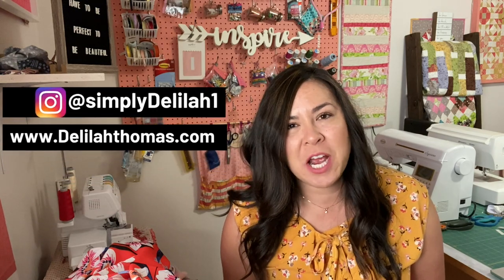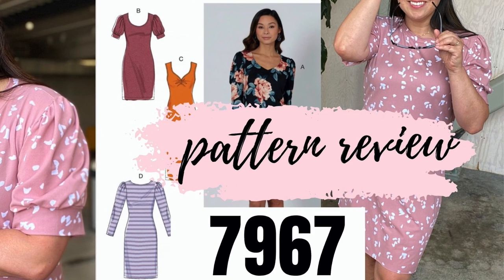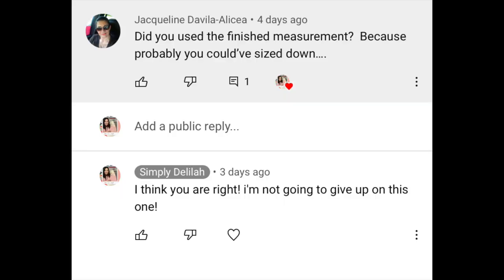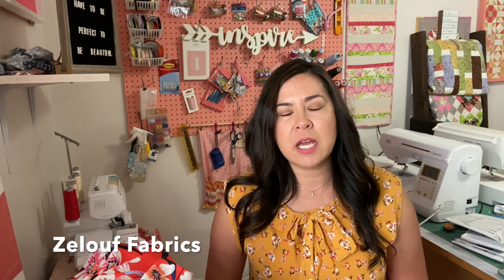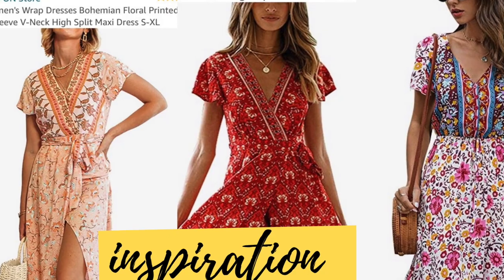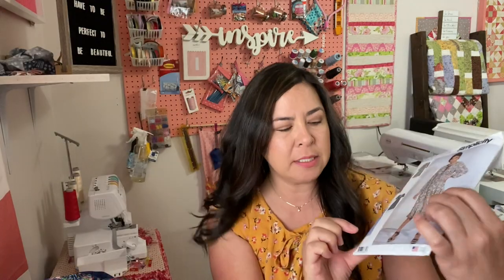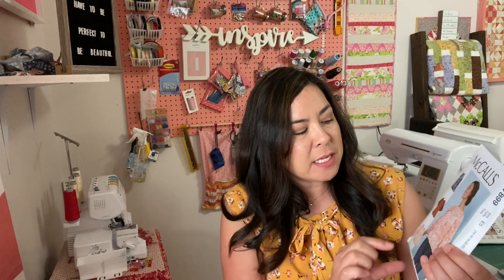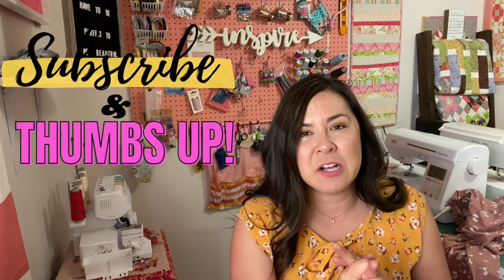FRIDAYSEWS, ALL THINGS SEWING, NEW FABRIC, NEW PATTERNS~SEWING VLOG, FIND SOME SEWING INSPIRATION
This episode is fridaysews, its more of a sewing vlog because I will talk briefly on new fabrics i've purchased and mention some simplicity and mccalls sewing patterns.

I'm wearing Simplicity Pattern 8336
Other simplicity patterns to recommend is s9265 and s8872
Mccalls Pattern m7967 and m7786

My Etsy Shop

My Etsy Shop